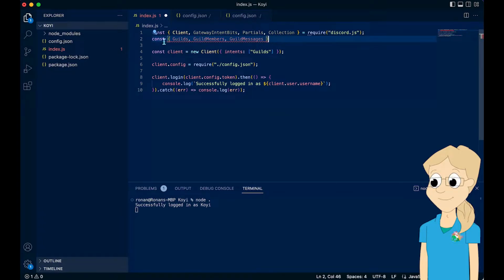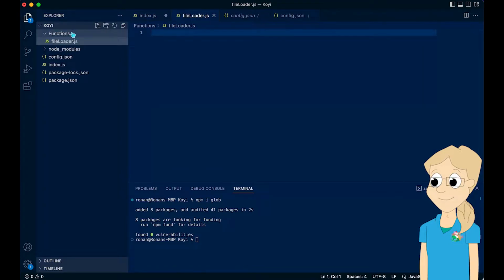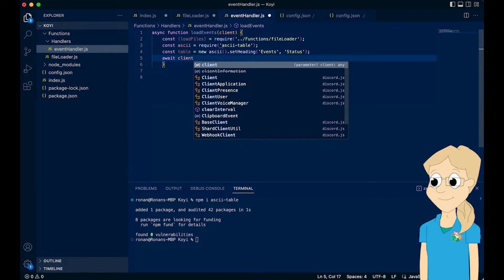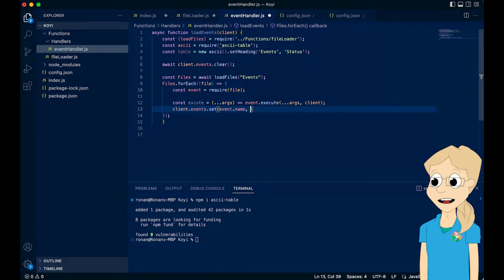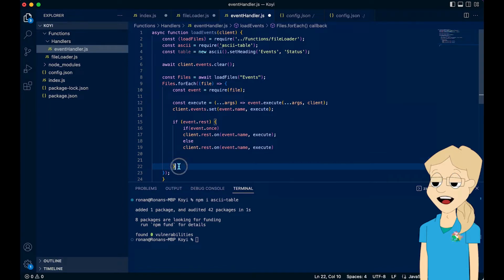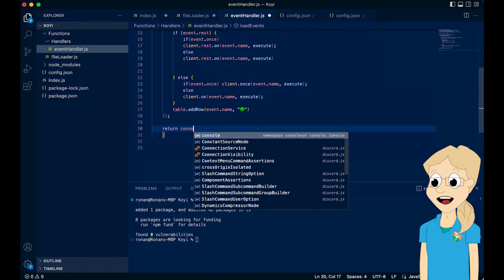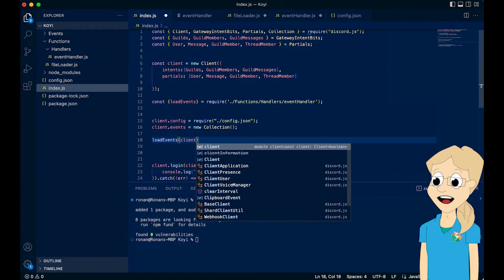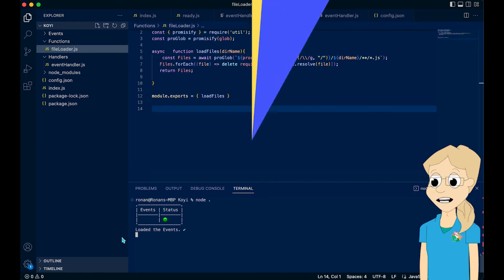How to Code Command Handler Part 1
Want to code your bot in discord.js? In this video Ronan Films shows how to make a command handler written in discord.js! A command handler is needed to handle input of commands and help when creating slash commands!

Shout out to @Lyx for the idea for the fileLoader!

 ━━━ Useful Links  ━━━

━━━ Social Media ━━━

00:00 Intro
00:27 Updating the index.js
02:00 Installing Glob
02:15 Creating your fileLoader
02:49 Creating the first Handler
09:41 Exporting to the index.js
10:10 Creating the ready.js
11:00 Saving and Running
11:36 Ending and Outro